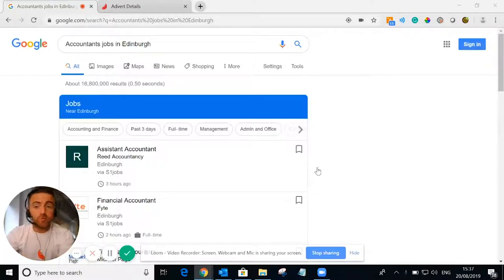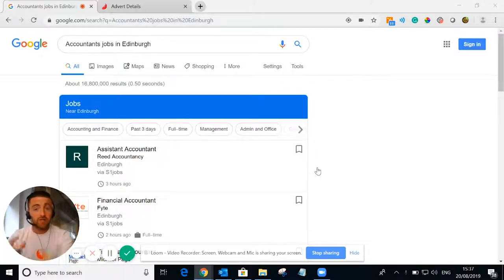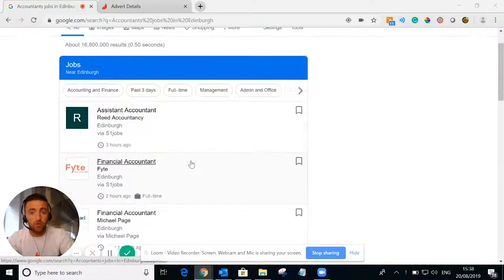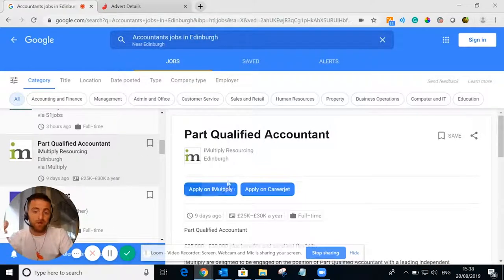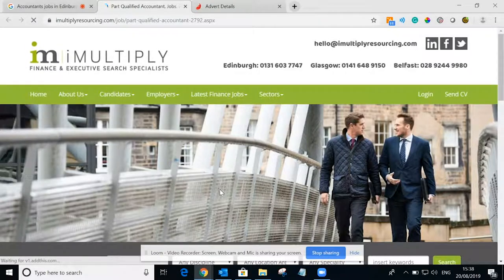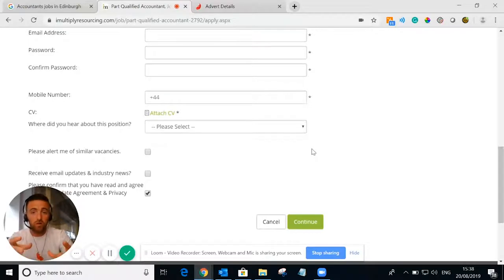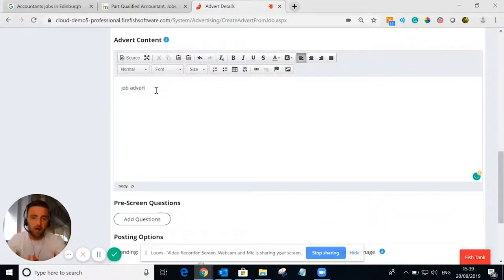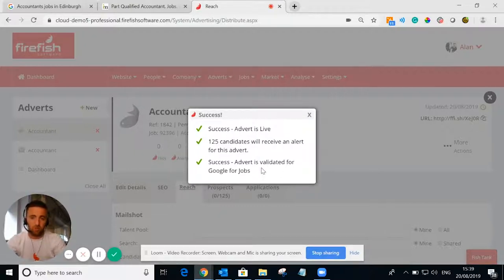How to get your jobs found on Google for Jobs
How to use Firefish recruitment software to post and get your jobs found on Google for Jobs. Source